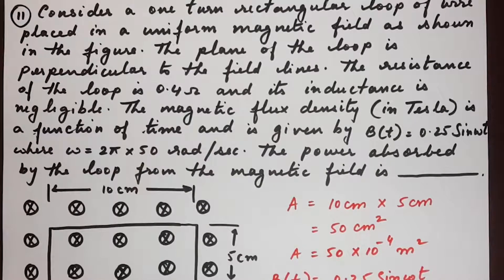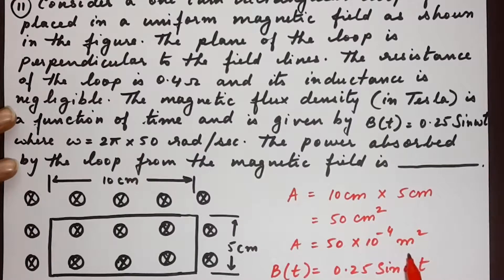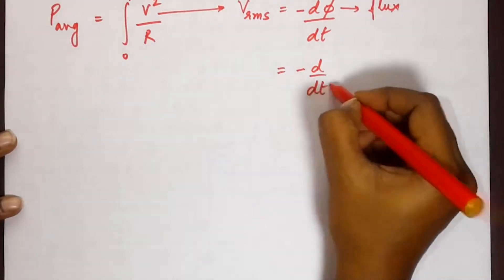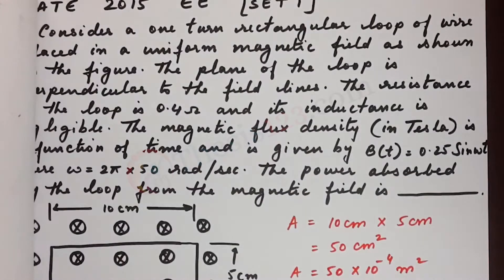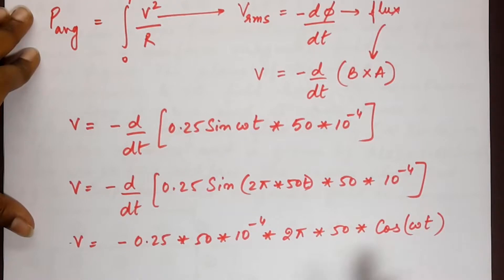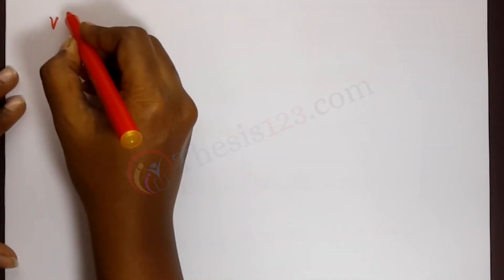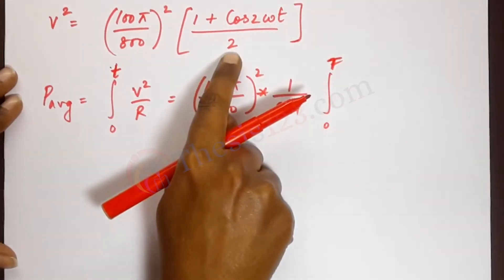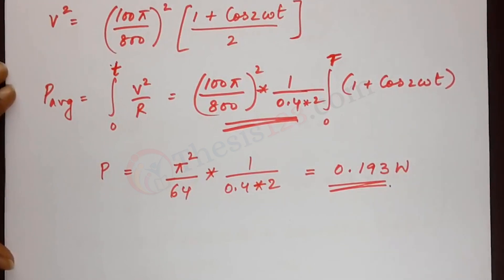GATE PAPER 2015 EE (SET 1) - Q11